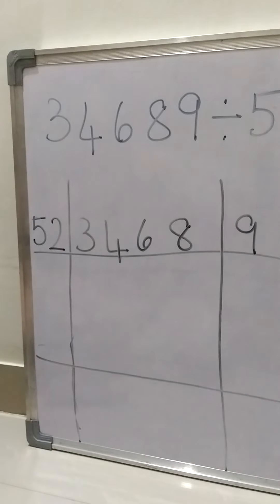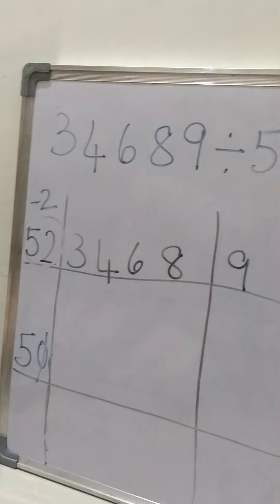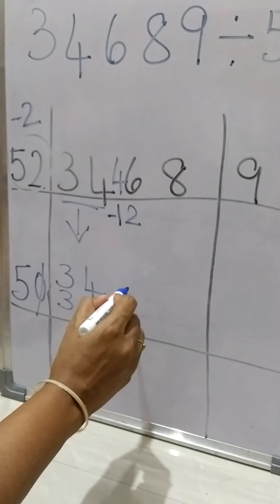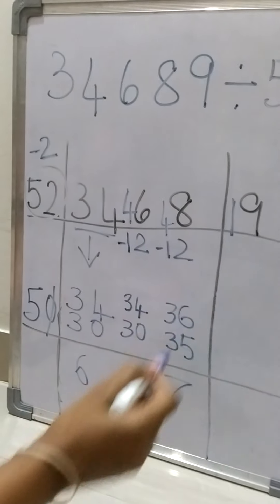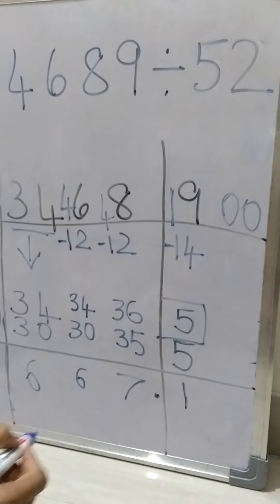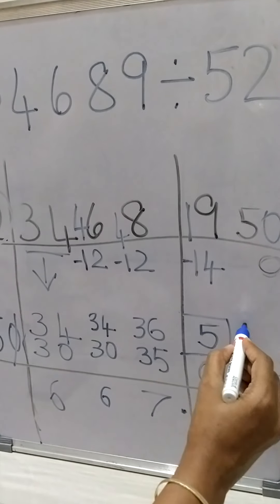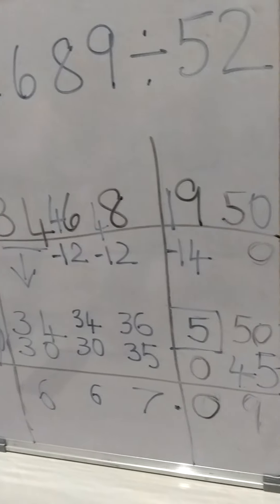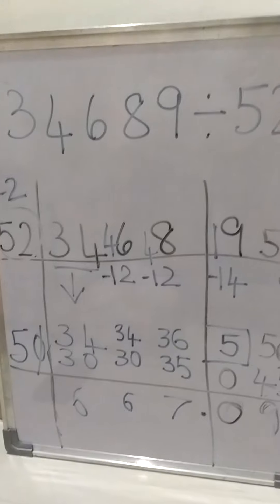Vedic Maths - Division (-)